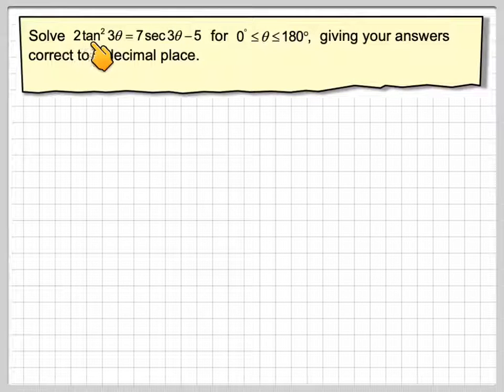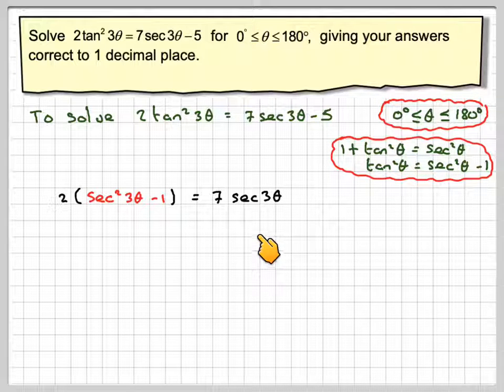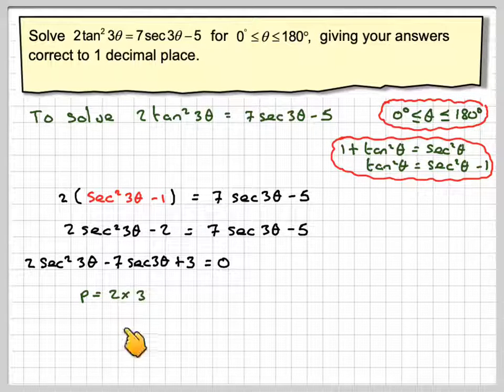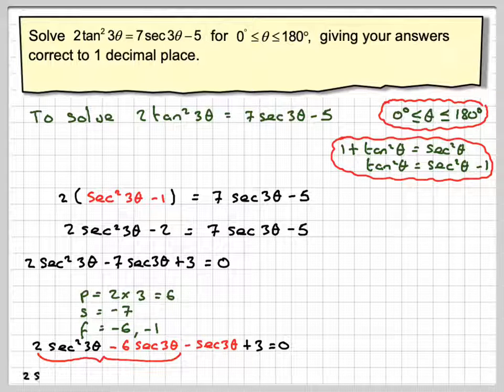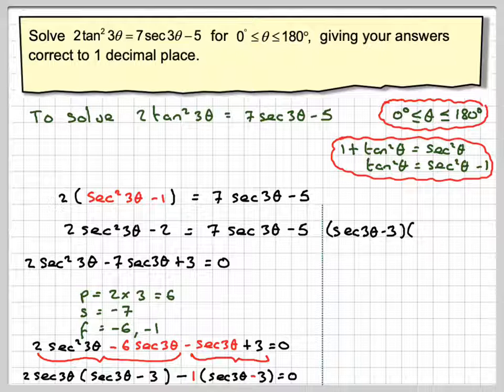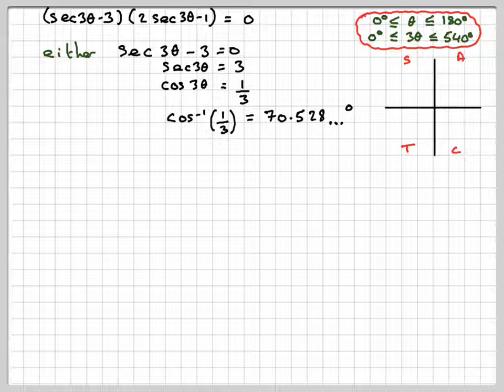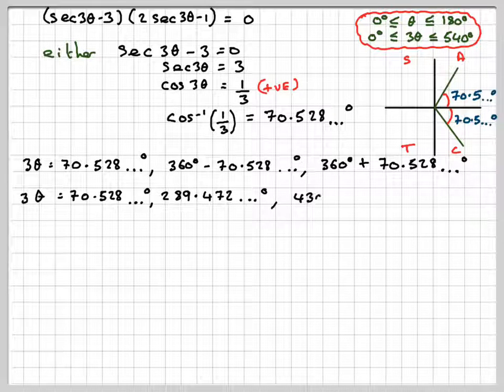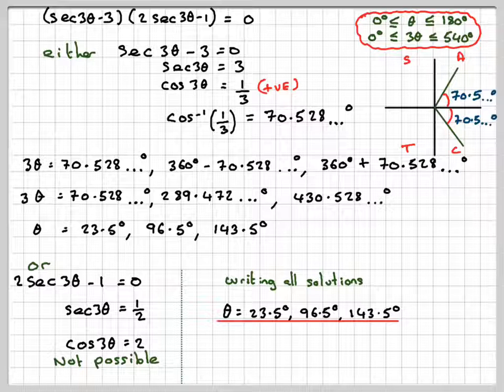Solving an equation using a Pythagorean identity for tan squared